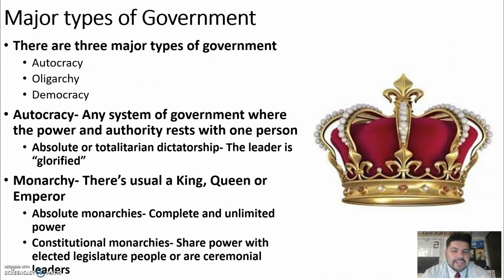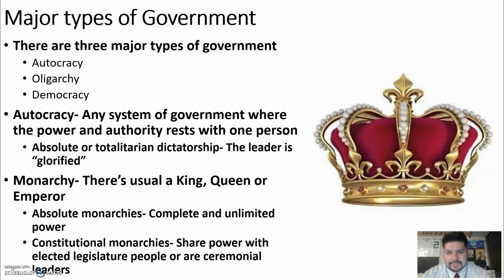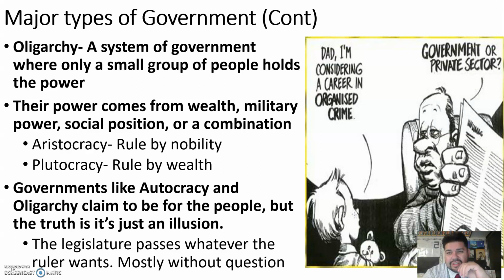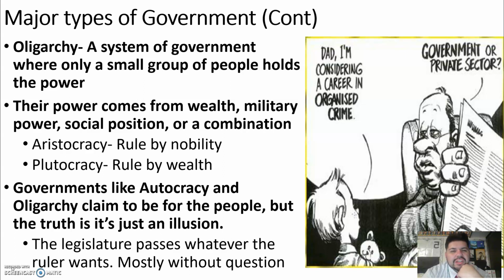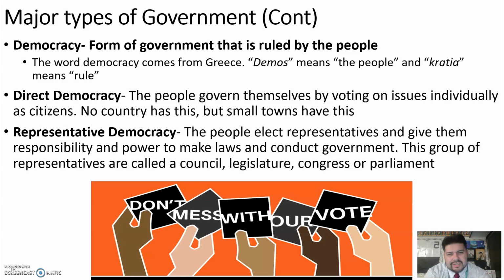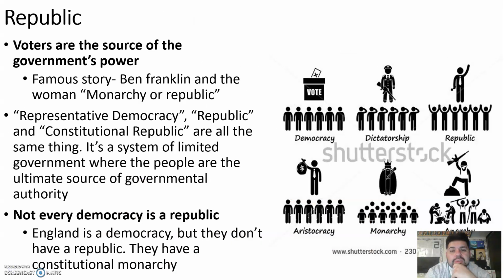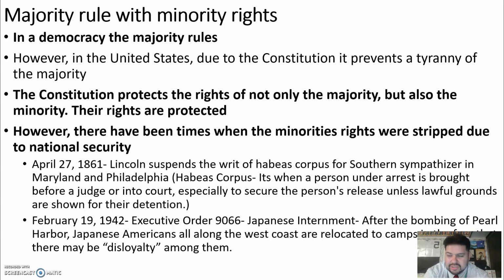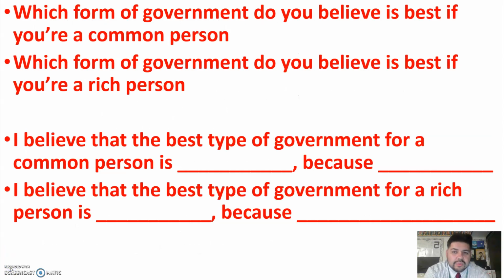Government Chapter 1.3 Part 1 2019CM